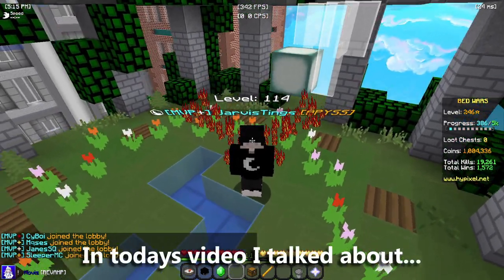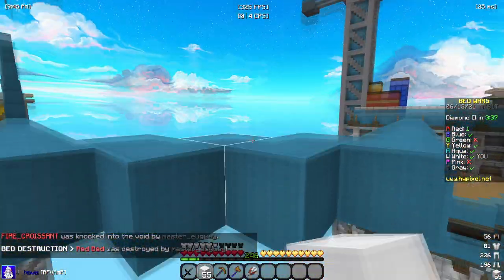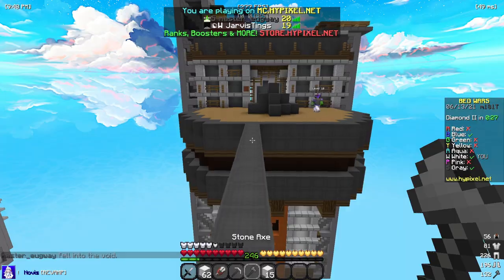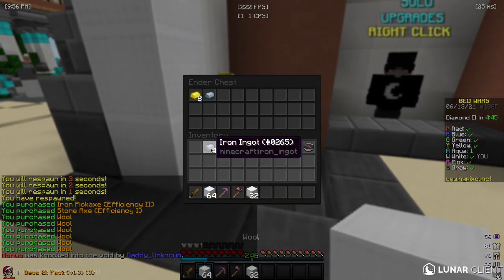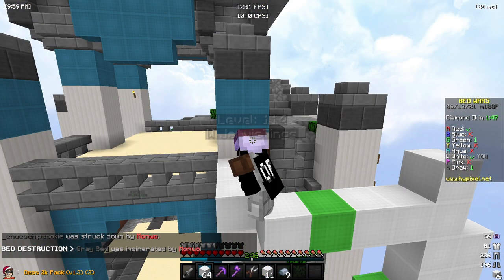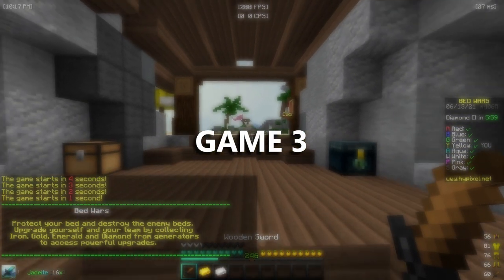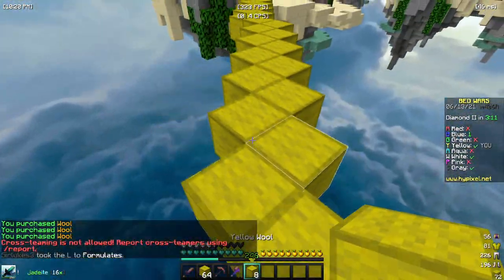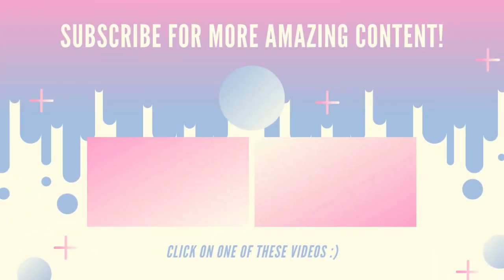Top 3 Bedwars Texture Packs (FPS BOOST) 1.8.9 | Hypixel Bedwars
➤ Editor: JarvisTings​

👉Credit to ItzGlimpse for the description idea!

Timestamps
0:00 Intro
0:20 1st Game
4:40 2nd Game
9:05 3rd Game
12:35 Outro

🎵Songs Used In Video:
Gameplay Music: Super Mario Music, The Legend of Zelda Music, Wii Music

🎮Gaming Setup:
Keyboard: AKKO 3068 World Tour (Cherry MX Red Switches)
Mouse: Glorious Model O- (Matte Black)
Microphone: Logitech Stereo Gaming Headset G230
Monitor: MSI Optix G27C4

🖥️PC Specs:
CPU: Ryzen 7 2700
GPU: GIGABYTE RTX 2060 SUPER
RAM: 16GB

📷How I Made This Video:
Recording Software: Streamlabs OBS
Editing Software: Filmora 9
Thumbnail Software: Photoshop CS6

👉FAQ
I am 14 Years Old
I am half White half Asian
I am a Boy